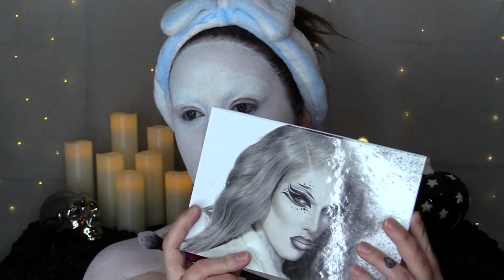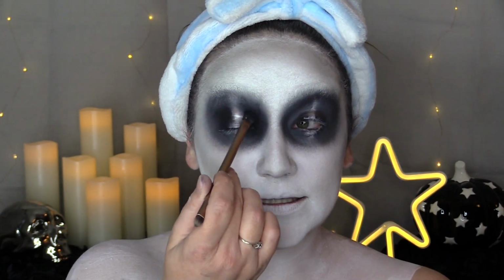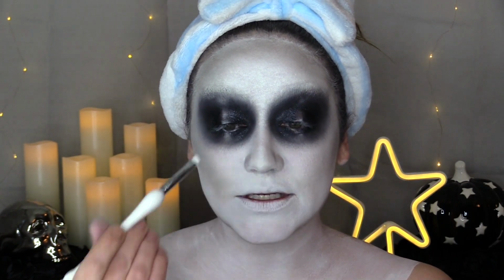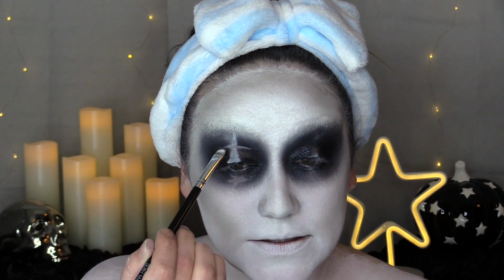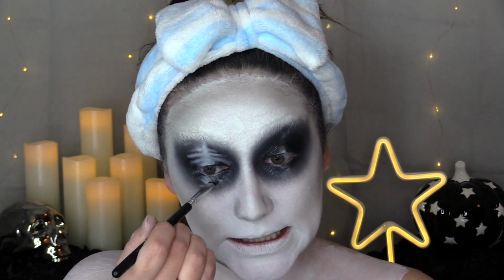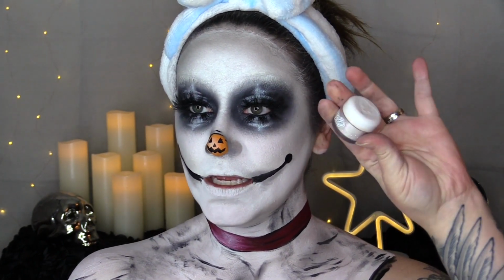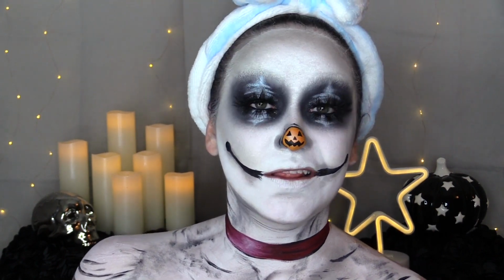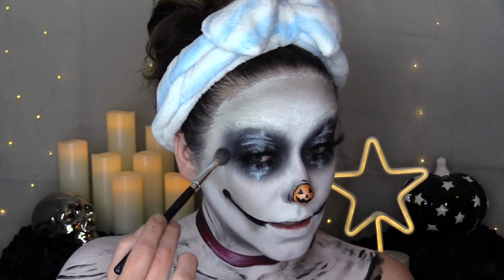Nightmare Before Christmas Zero Halloween Makeup Tutorial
Oh boy, I’m sorry this tutorial is 5 million years long but I think I’ve learned creating sort tutorials doesn’t bring me joy! So here we are with another 30 min video haha! And even though only 2 percent of people watching watch past 3 minutes I don’t care! At least I’m proud of what I put out!

That being said this one was a mess 😂😂 but I still don’t care.

SNAPCHAT: xImogenHeartsx (I rarely post here, check my IG Stories)